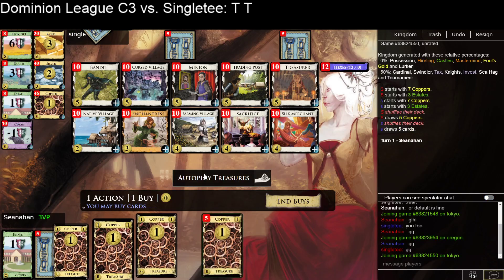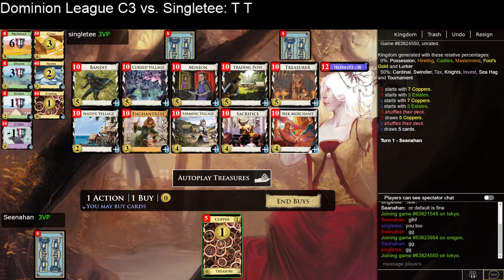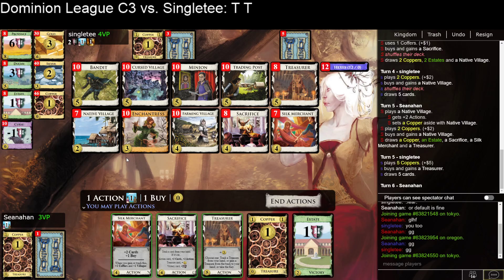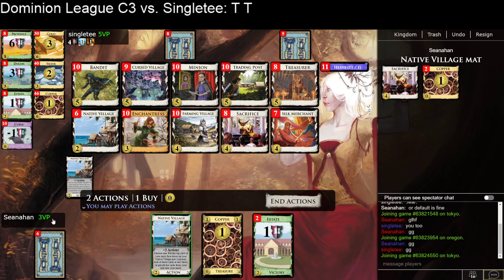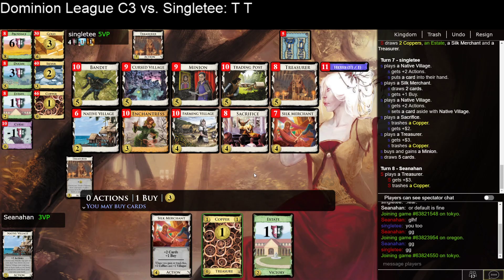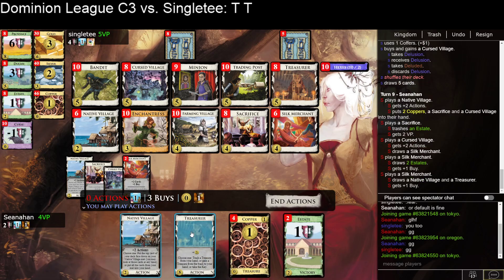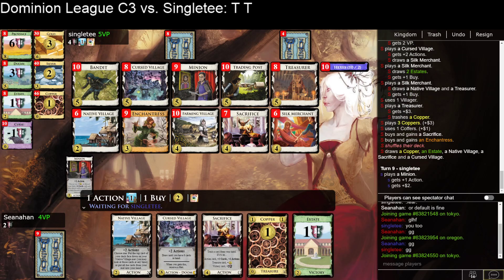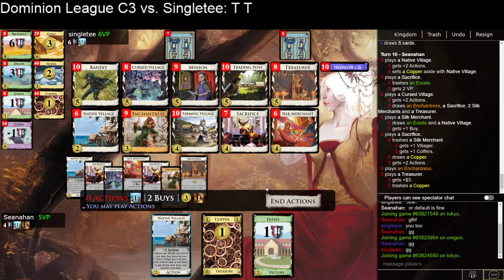Dominion League C3 vs. Singletee Game 3